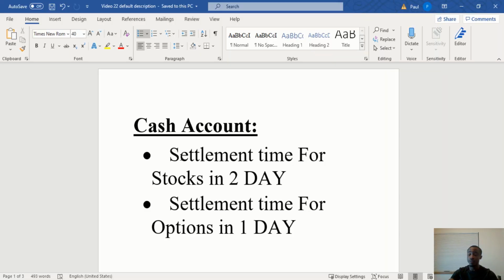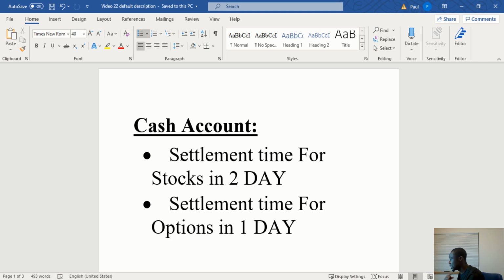How To Get Around The PDT Rule | A WARNING FOR BEGINNERS!!!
In this very brief video, I provide the TWO BEST WAYS to get around the PDT rule. I also share my opinion on why the PDT rule is a GIFT and a CURSE. BEGINNER TRADERS!! DO NOT SKIP AROUND! Seriously!

GETTING STARTED? Here are the steps:

1. Get a free stock on Robinhood for signing up
2. Get 2 FREE stocks, one valued from $12-$1400
3. To open an account at TD Ameritrade, use the link: